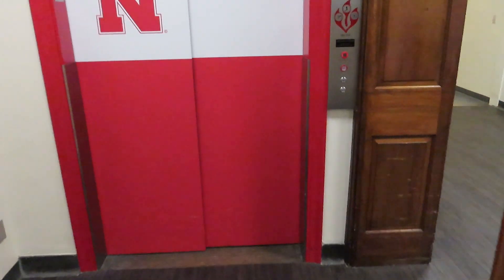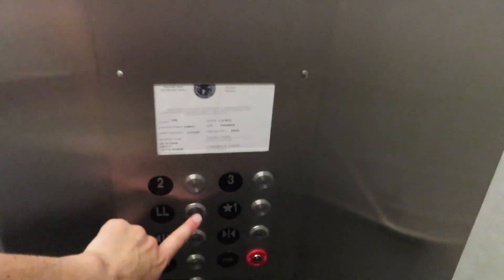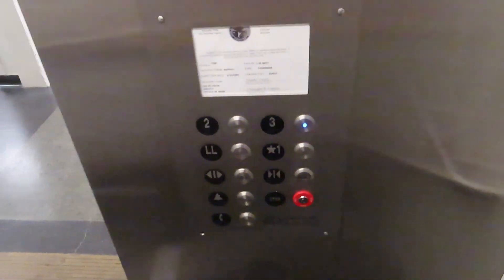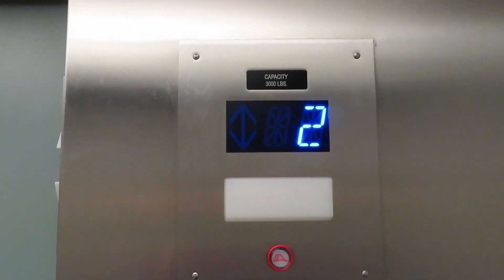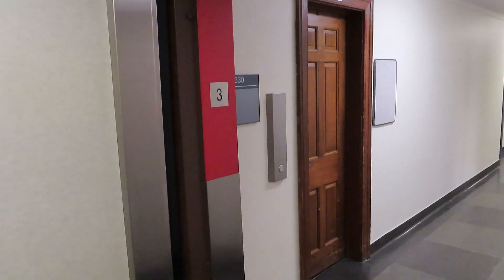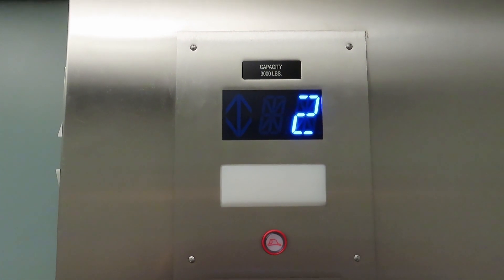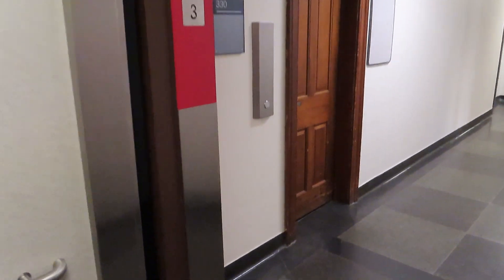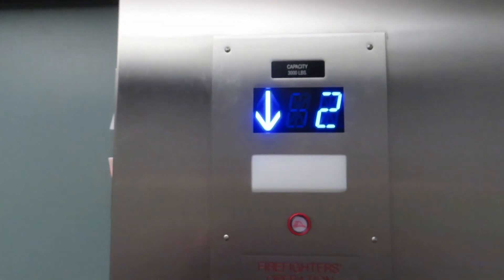Modded! Kimball/Dover hydraulic elevator (South) at Nebraska Union UNL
Shot 6/15/2023.

This one was modded in 2018, but I don't have a standalone video of this elevator after the mod.